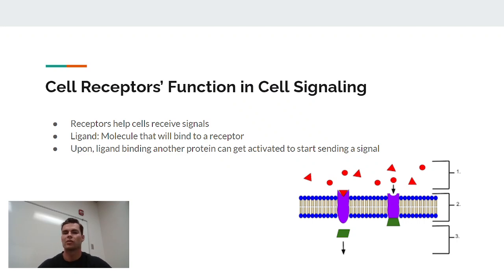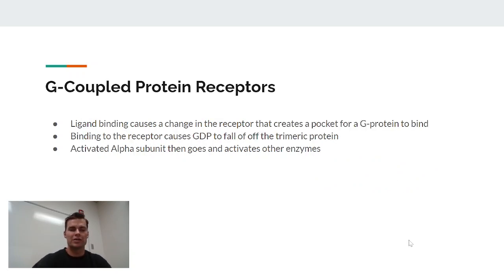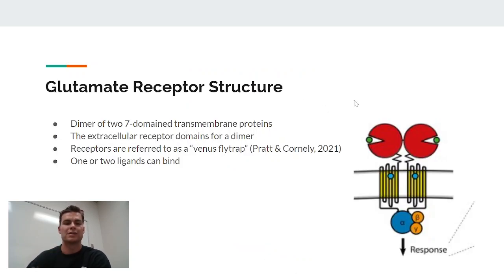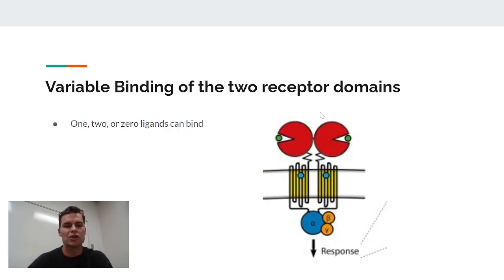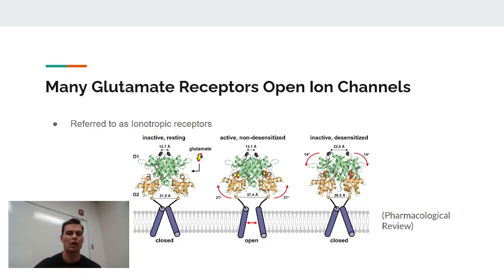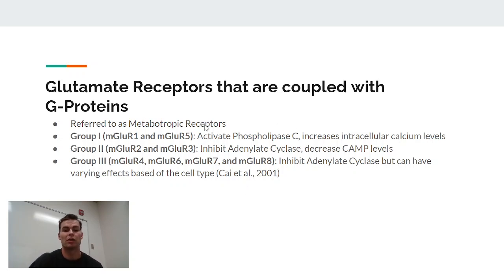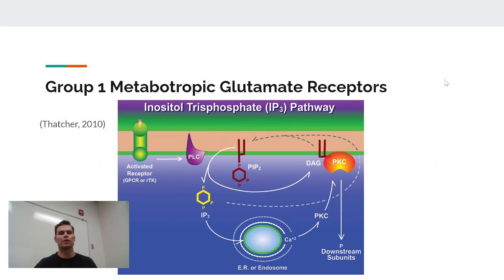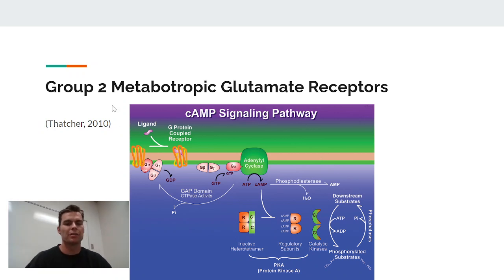Hotwash Video #2 - Glutamate Receptors